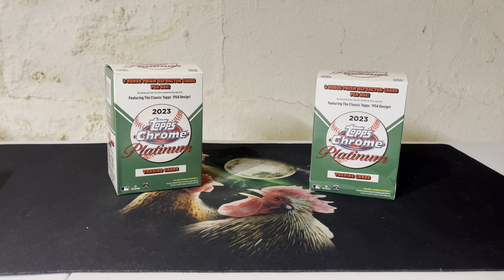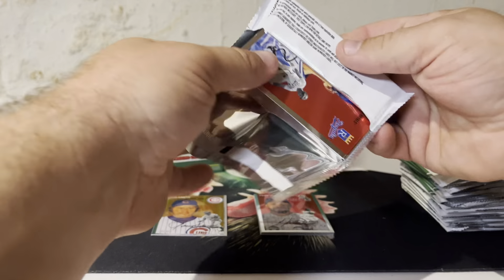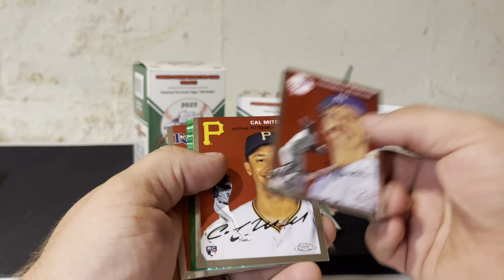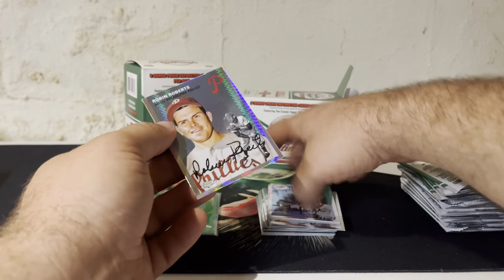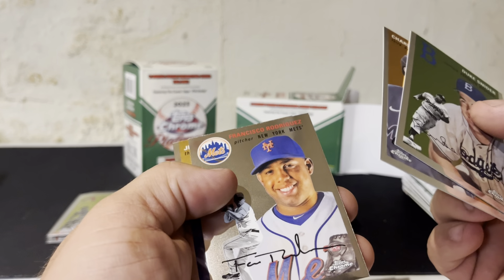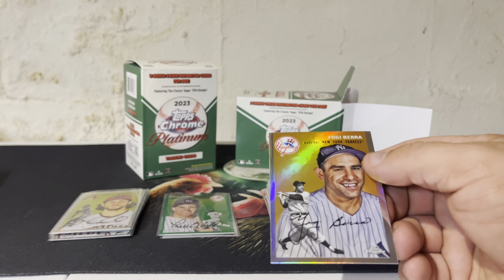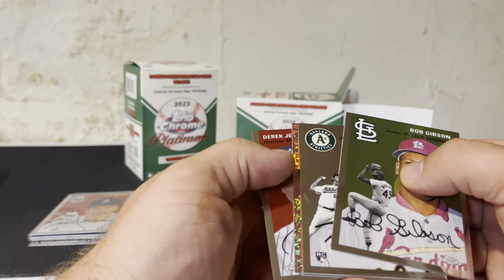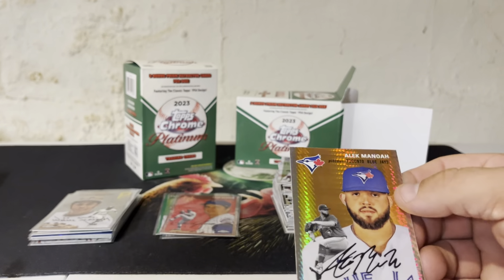Green /99 and a Rose Gold Diamond /75! | 2023 Topps Chrome Platinum